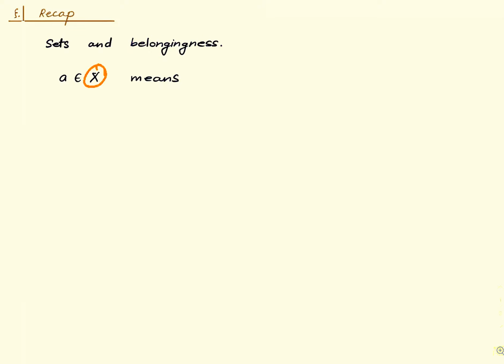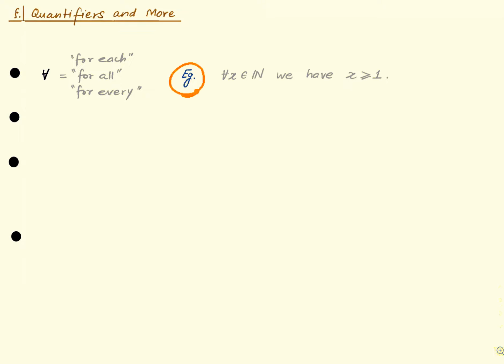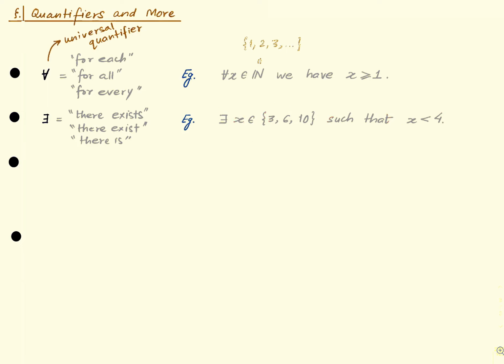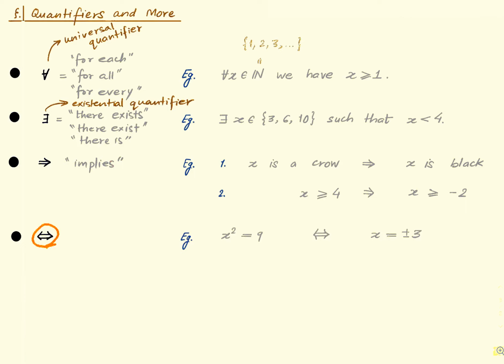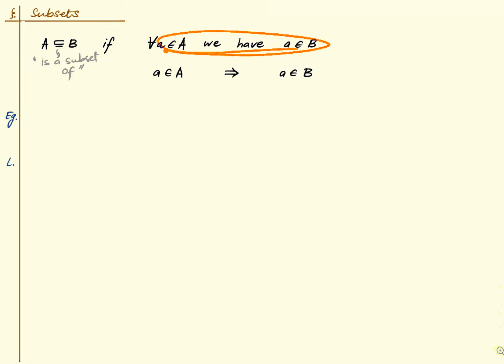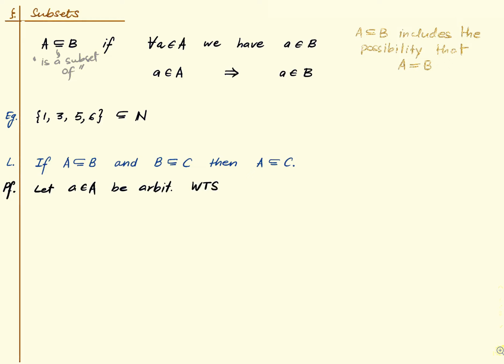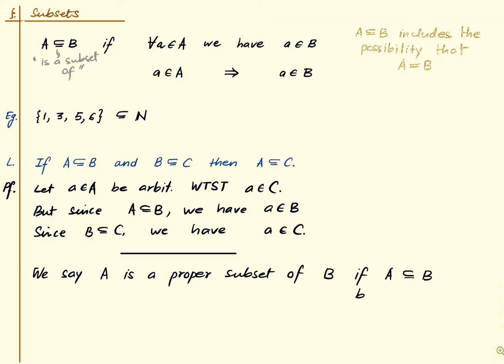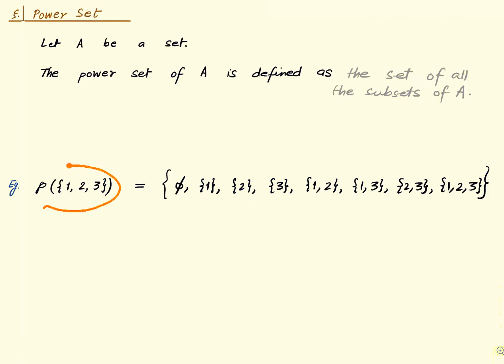[Light] Sets Primer Lecture 2 Quantifiers and Subsets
00:00 Recap
01:01 Problems
01:35 Quantifiers and More
06:17 Subsets
10:23 Power Set

Namrata Khetan
Hersh